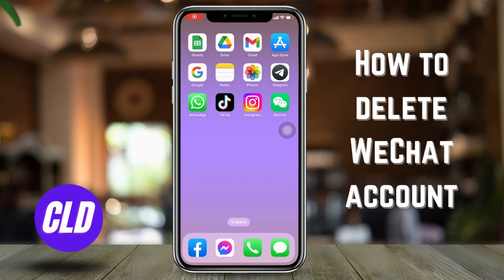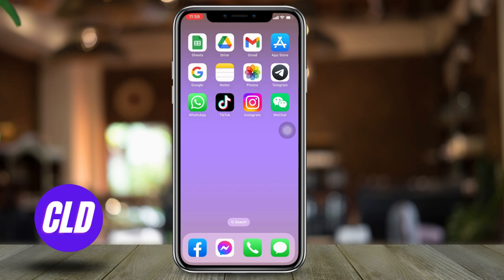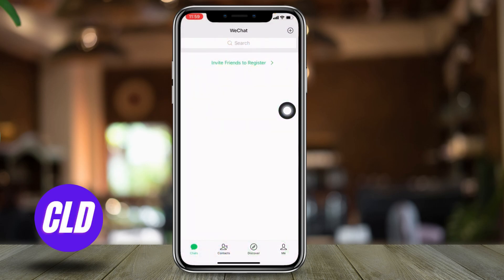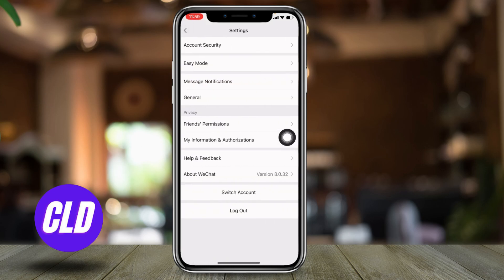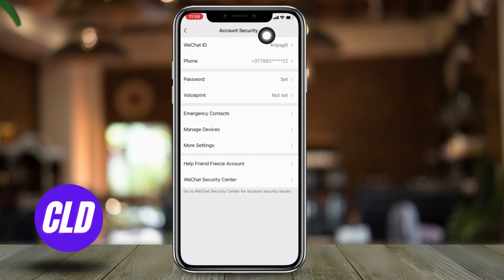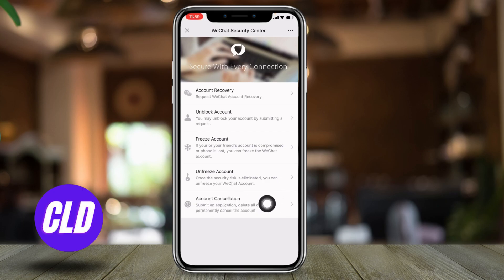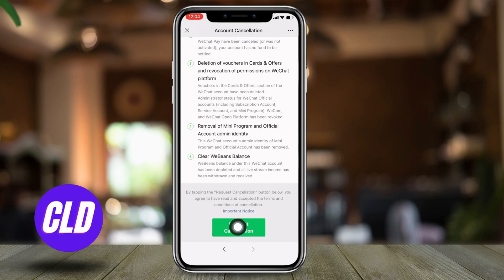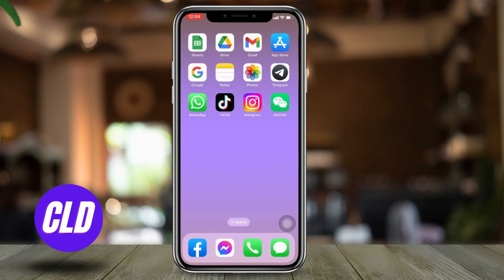How To DELETE WeChat Account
If you're looking to delete your WeChat account, then this video is for you! In this video, we'll show you how to delete your WeChat account from your computer, phone and tablet.

WeChat is a popular social media platform that many people use to keep in touch with friends and family. However, if you're looking to delete your WeChat account, then this is the video for you! In this video, we'll show you how to delete your WeChat account from all of your devices. So whether you're using a computer, phone or tablet, this video will help you delete your WeChat account!